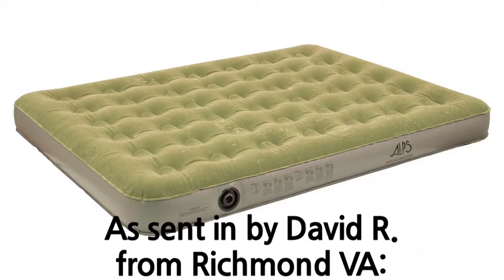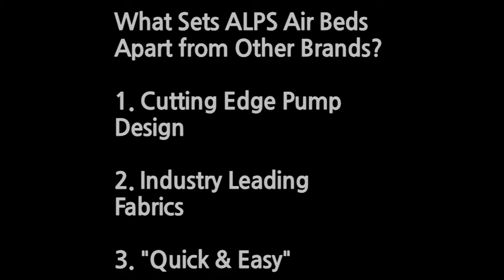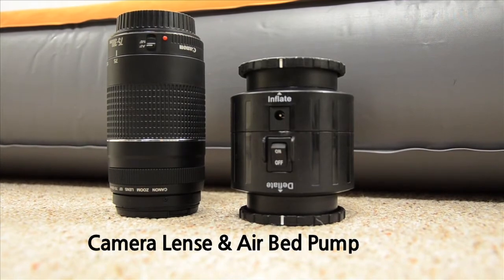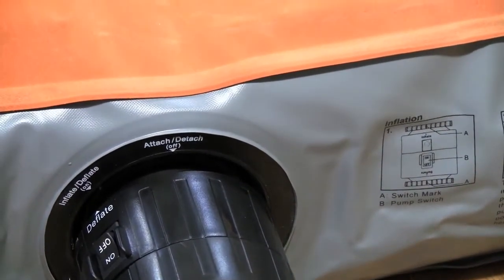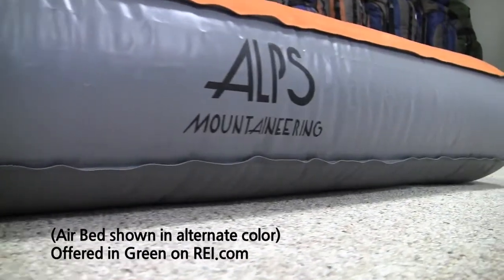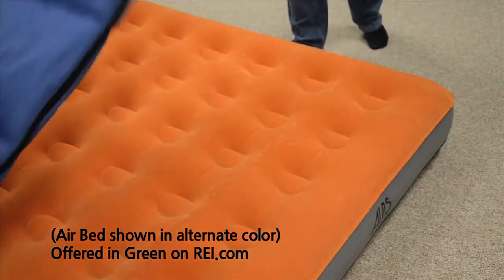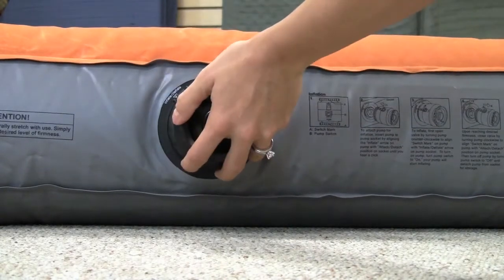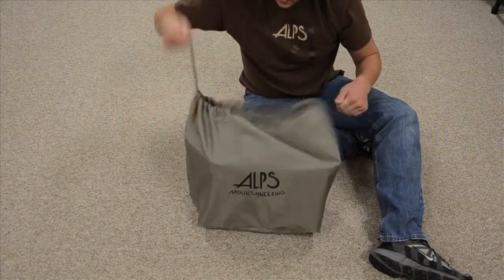ALPS Rechargeable Air Bed REI